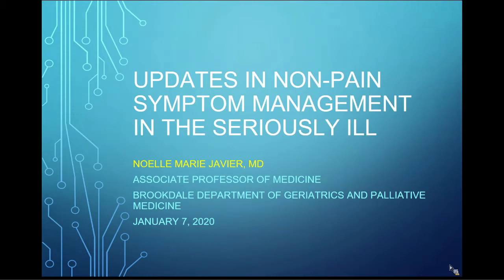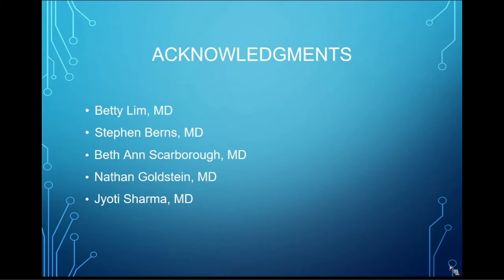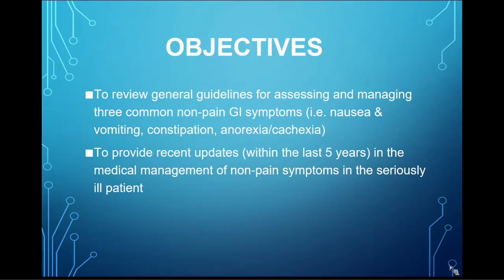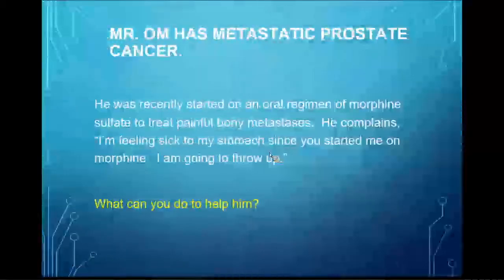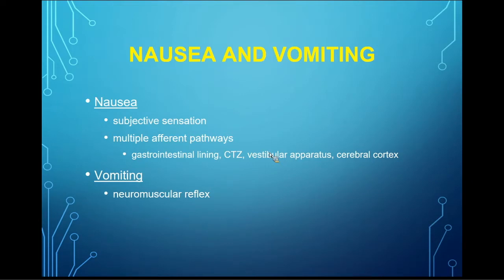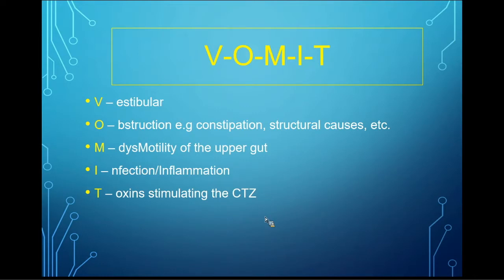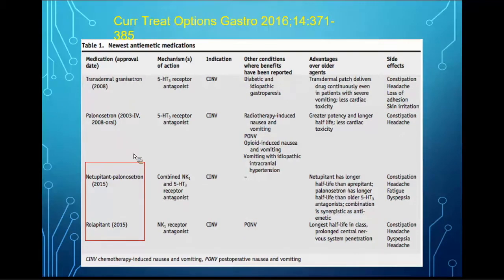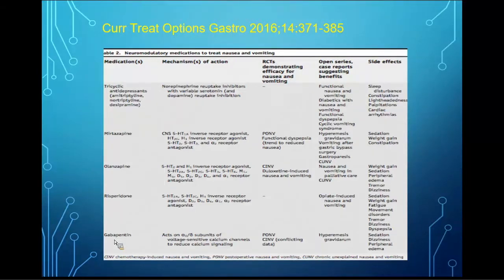Updates in Non-Pain Symptom Management in the Seriously Ill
A Division of Hospital Medicine Grand Rounds presented by Noelle Marie Javier, MD, Associate Professor of Medicine, Brookdale Department of Geriatrics